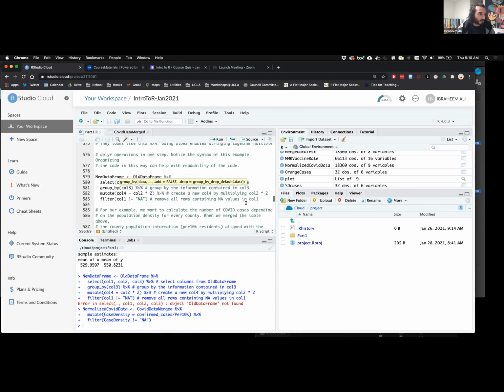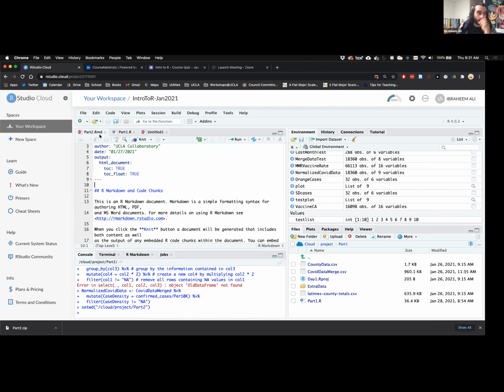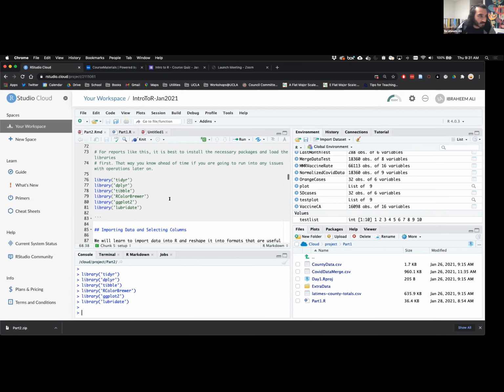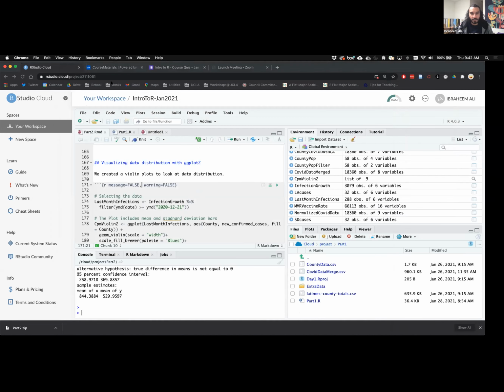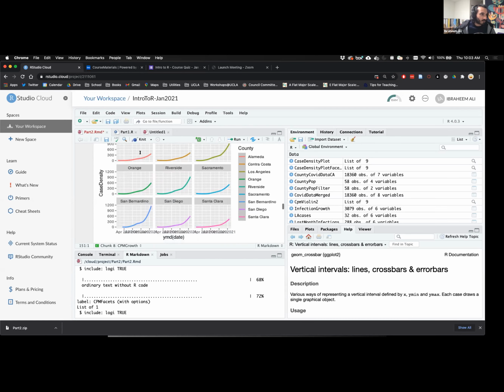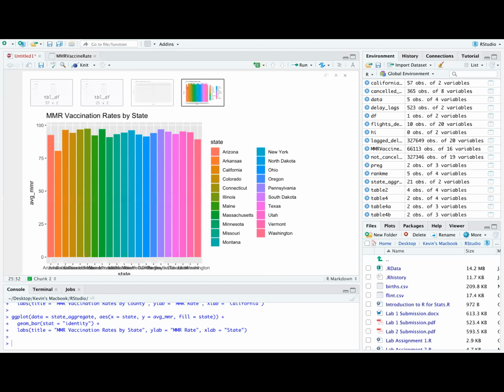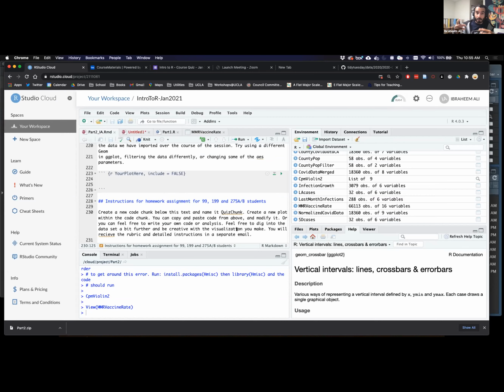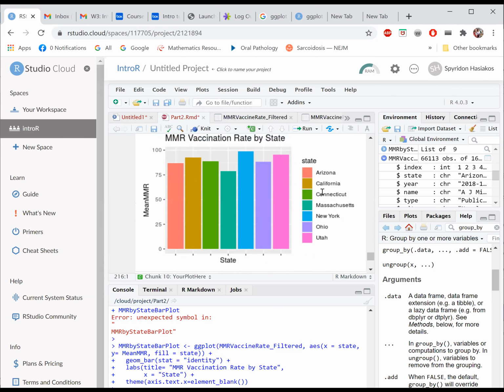W3: Intro to R and Data Visualization - Day 3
R is a free software environment for statistical computing and graphics. First, this workshop introduces basic concepts, syntax, and usage in R programming, statistical analysis, and visualization techniques. We will conduct hands-on tutorials throughout the session, giving attendees a chance to see R in action. This course is a pre-requisite for several other Collaboratory workshops.